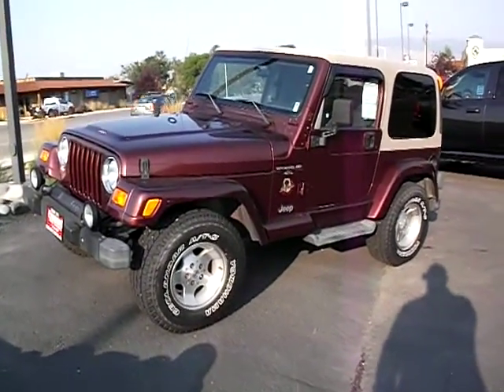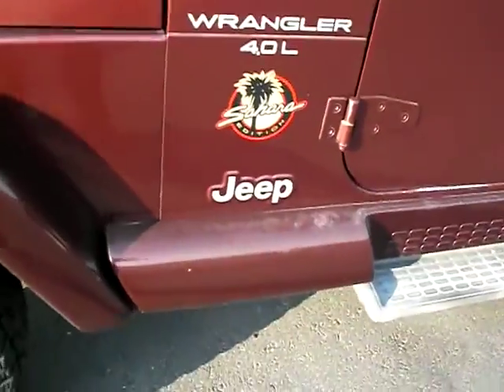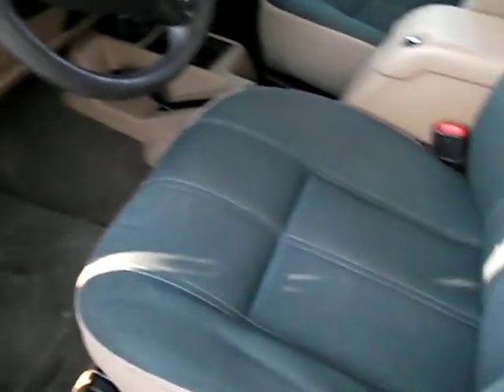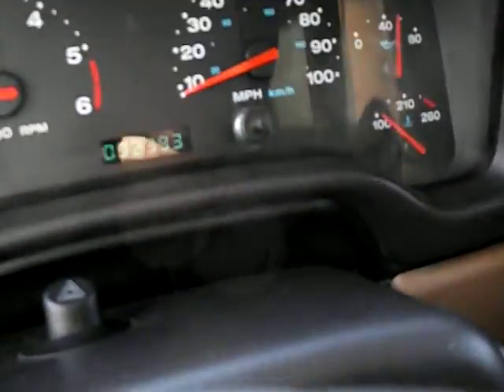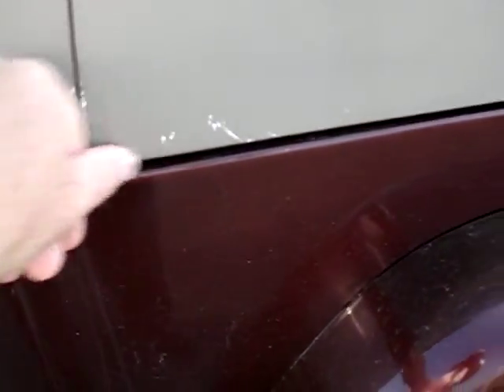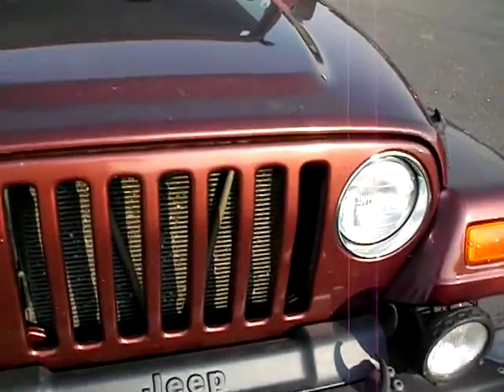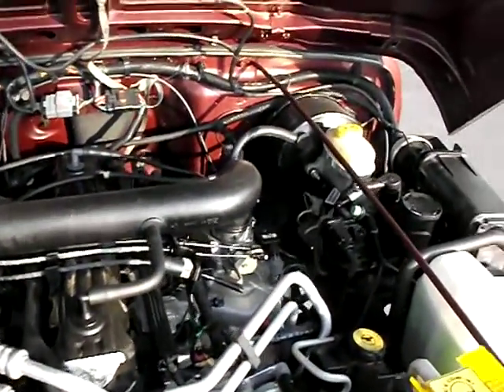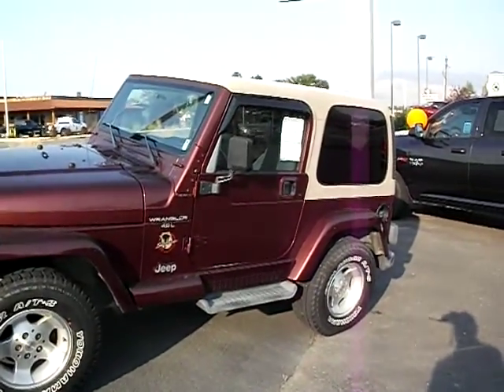2001 Jeep Wrangler Sahara Stk 3J15079A